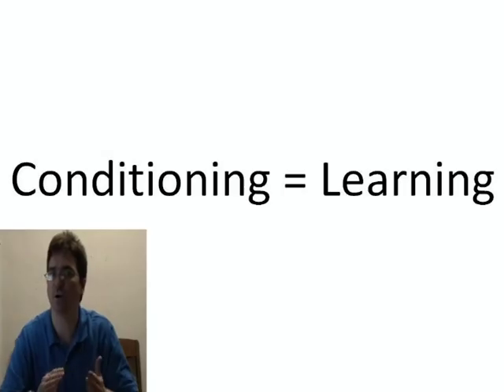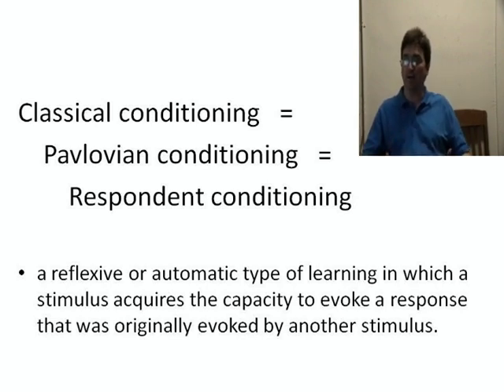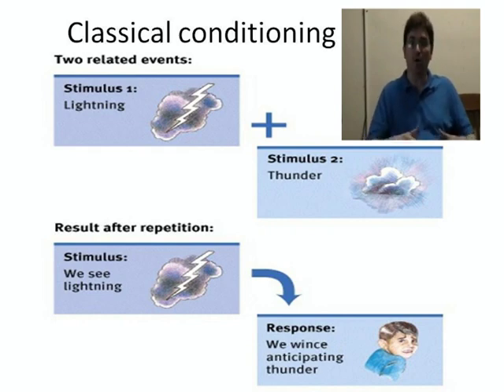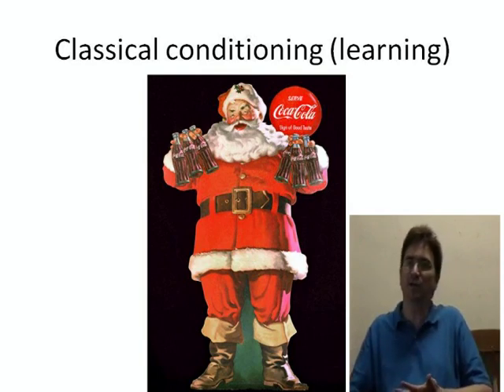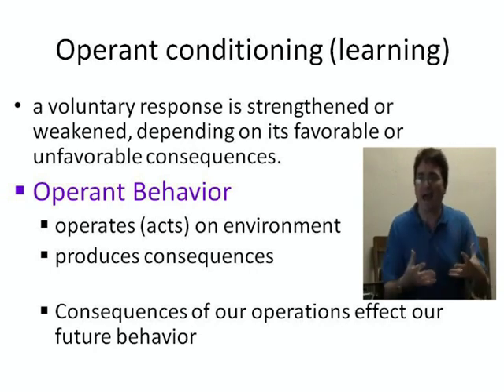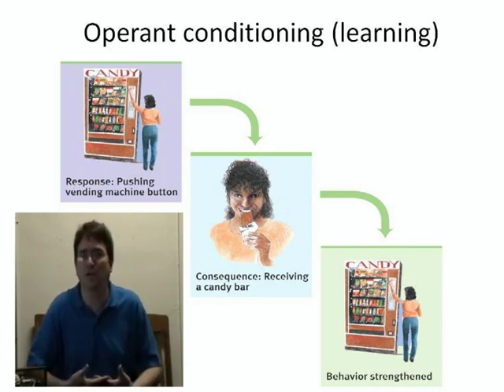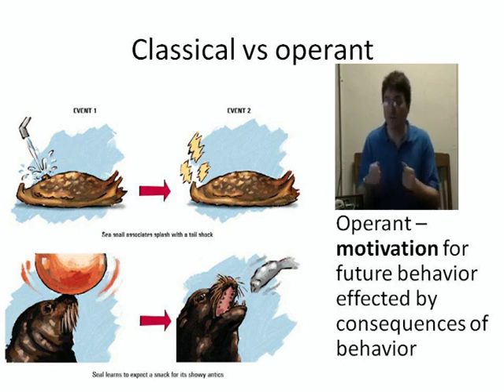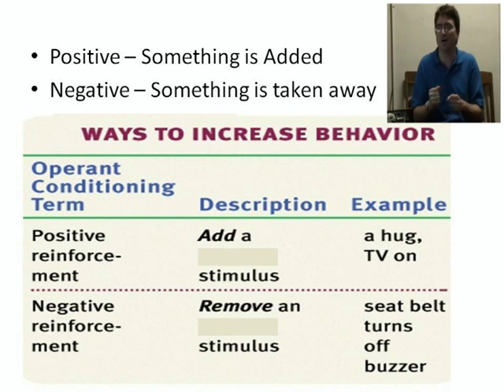Classical vs Operant Conditioning and Negative reinforcement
A interview for Craven College where students requested clarification of difference between Classical and Operant conditioning and to further define negative reinforcement.